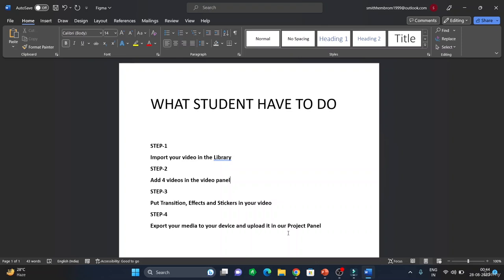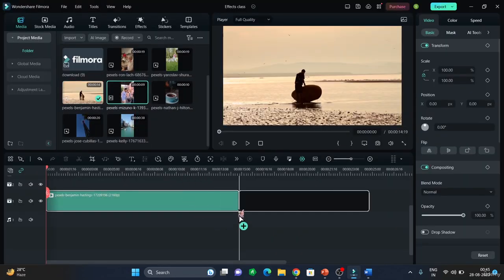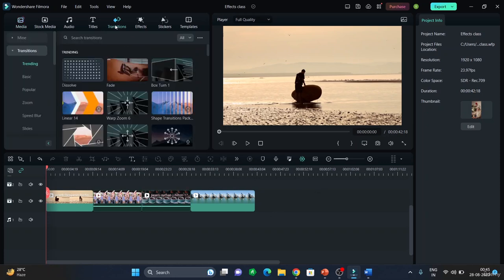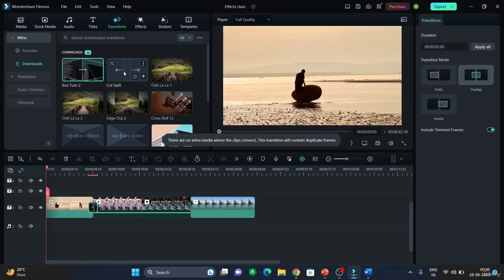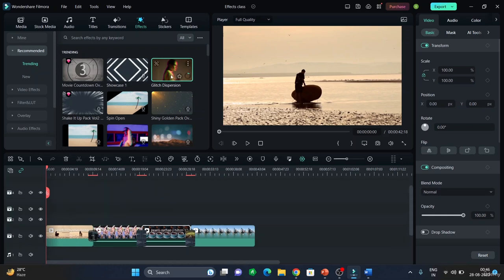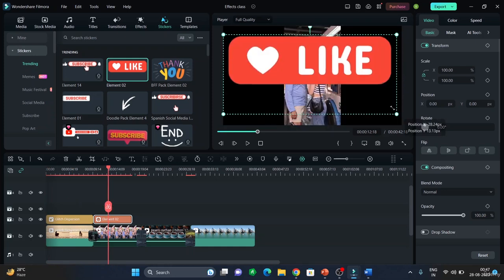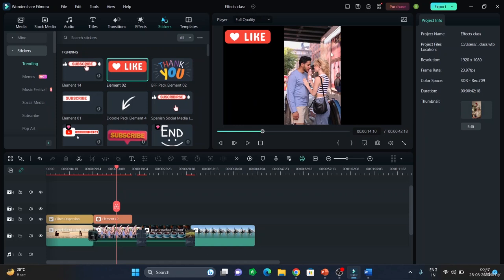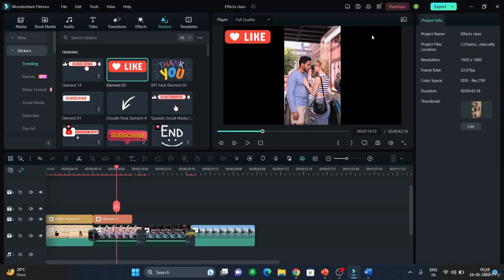16 Class Project 1